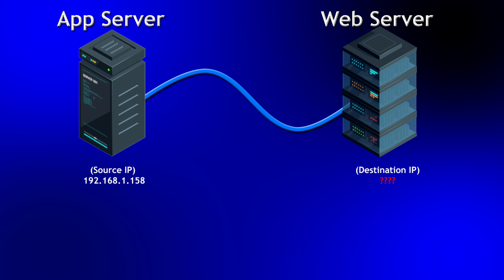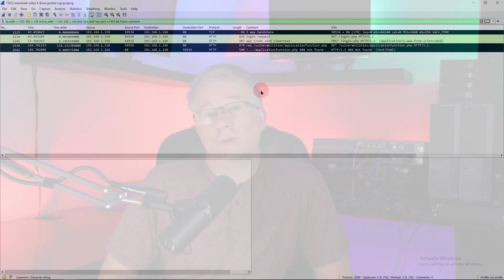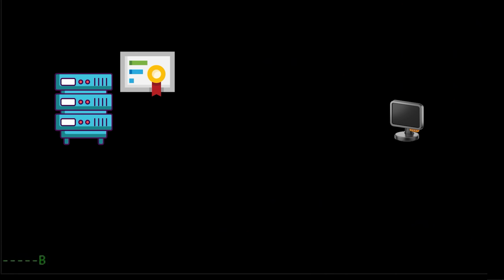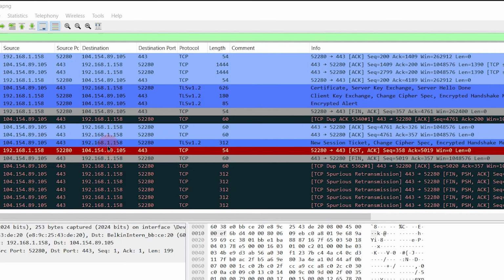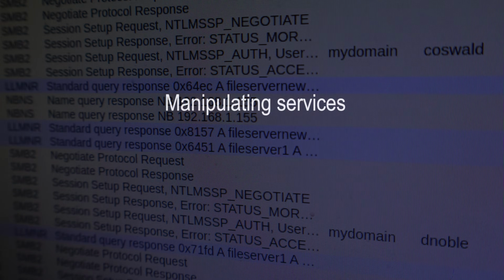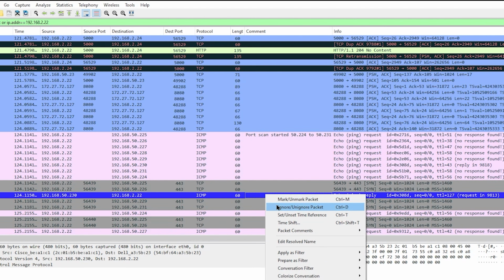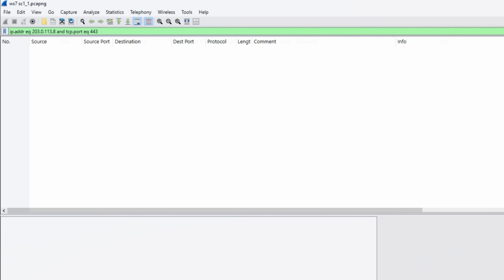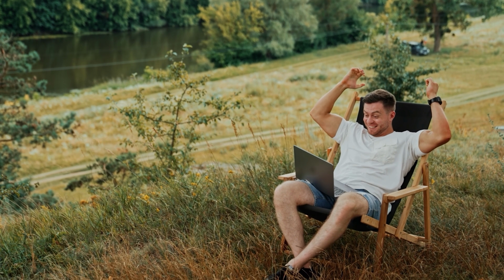Wireshark Intermediate Class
This is an intermediate Wireshark class built from real troubleshooting workflows and real examples — not isolated classroom demonstrations.

If you already understand the basics and want to see how to use Wireshark to troubleshoot real world issues, this video is for you.

We’ll cover:
Filters and filtering strategy
Coloring Rules
Columns and comments
Endpoints and conversations
Following flows
TLS issues and certificate problems
Security anomalies and hacking
Detecting NMAP scans
Bandwidth slowdowns
I/O graphs
Real-world end-to-end examples

Between lessons, I jump in with quick network and security tips to show how these techniques fit into an actual troubleshooting workflow — not just what the features are, but how to use them.

If you want to move beyond the basics and start applying Wireshark to real issues, this class will get you there..

Timestamps:
00:00 Start
00:40 Wireshark class 4 - How to analyze a packet capture
01:40 Finding the web server's IP address - (FILTER: dns.qry.name == "
06:29 Capturing Cleartext Credentials - (FILTER: http.request.method == "POST")
09:39 Discovery of the 404 error - (FILTER http.response.code ge 200)
11:59 Wireshark class 4.2 - How to analyze a packet capture - TLS Encryption Troubleshooting
15:58 Finding where the TLS problem starts (FILTER: dns.qry.name == "badssl.com")
16:23 Marking the capture with ping packets (FILTER: icmp && data.len ge 300)
19:32 Root cause – TLS version mismatch (FILTER tls.alert_message.desc == 70)
24:38 Wireshark class 4.3 - How to analyze a packet capture Certificates & TLS Encryption Troubleshooting
36:34 Exporting a Certificate from a capture
37:44 Root cause – expired server certificate discovered
41:29 Fixing it – updating Trusted Root CAs with PowerShell (certutil)
44:12 Find Hackers on your network with Wireshark - 10 signs to look for!
44:26 How hackers behave in packet captures – abnormal connection patterns
45:24 DNS Enumeration - Bruteforce and Wordlists
47:49 Responder/NTLM activity (FILTER: nbns.flags.response == True or ntlmssp.auth.username) (COLUMNS: ntlmssp.auth.domain  ntlmssp.auth.username)
50:32 Using Wireshark to find NMAP port scanning on your network
58:16 Filtering and Viewing the NMAP Scans in I/O graphs
1:04:08 Follow TCP Stream — Viewing the hacker’s commands & reverse shell activity
01:05:06 Wireshark Class 6 - I/O Graphs - How to Solve Bandwidth Issues and Slowdowns
01:10:08 Wireshark class 7.1 - Real World Troubleshooting - Part 1

Additional Topics Covered in This Class:

 This Intermediate Wireshark Class walks through real-world packet analysis techniques including:

Wireshark packet analysis tips and techniques for understanding traffic flows
TLS/SSL decryption, certificate analysis, and encryption troubleshooting TCP handshake, retransmissions, and connection resets
Network latency and performance tracing using Wireshark I/O graphs
Packet loss investigation and slow network troubleshooting
Reading packet flows, tracing endpoints, and analyzing conversations
Deep packet inspection and application-level protocol analysis
End-to-end troubleshooting workflows for network engineers and cybersecurity analysts

This class is designed for anyone learning Wireshark for network troubleshooting, packet analysis, performance diagnostics, cybersecurity investigations, or professional IT training.

Whether you're searching for a Wireshark tutorial, a packet analysis guide, or help with troubleshooting network issues, this full intermediate class will walk you step-by-step through the tools and techniques network engineers use every day.